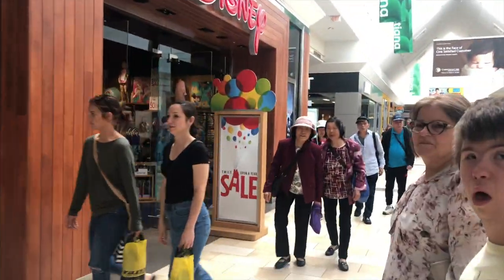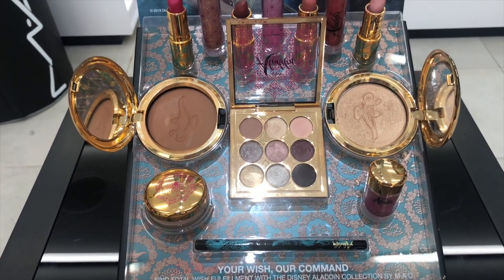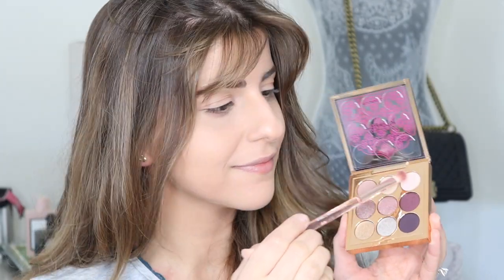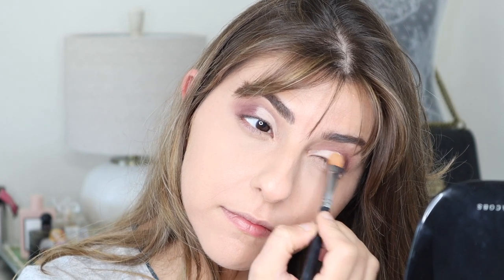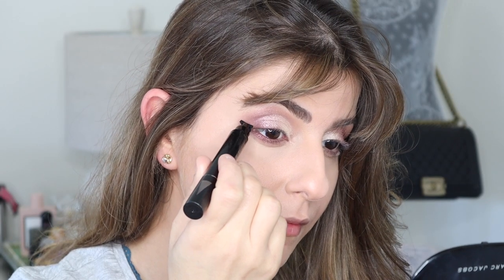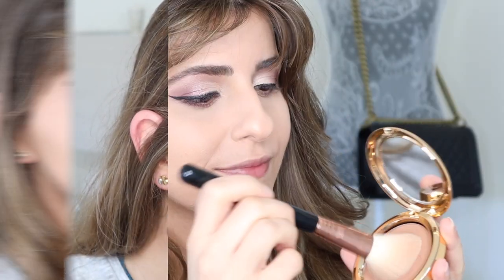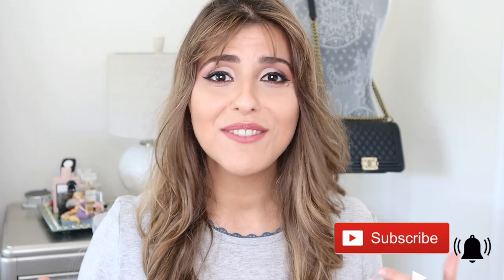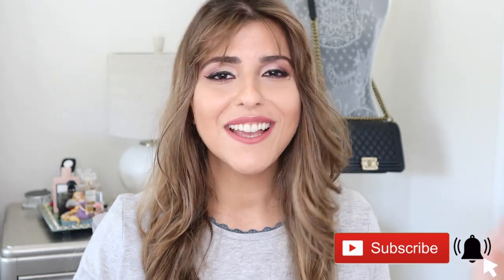MAC x Disney's Aladdin Makeup Collection, Swatches and Movie review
Here is my full review and tutorial of the new MAC Aladdin collection

ღ Sara